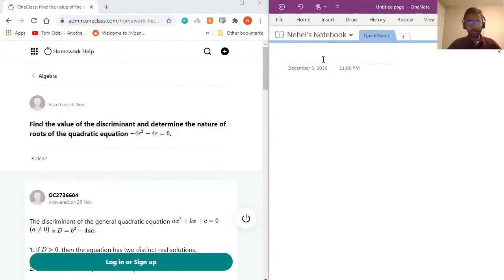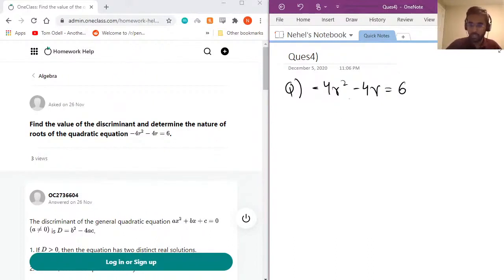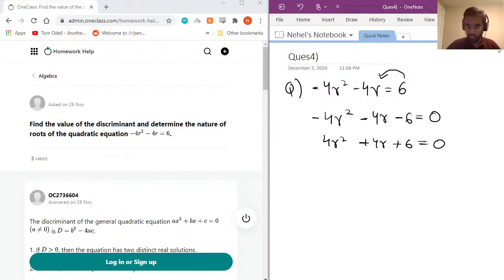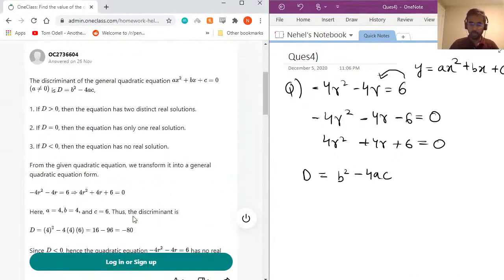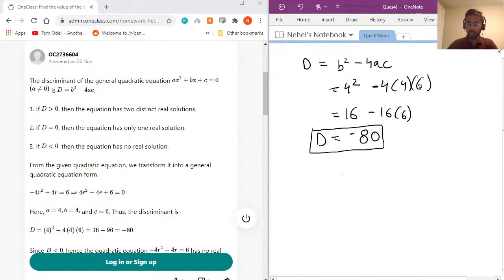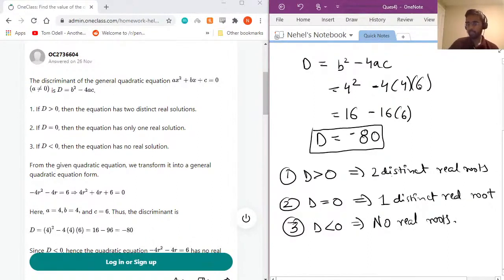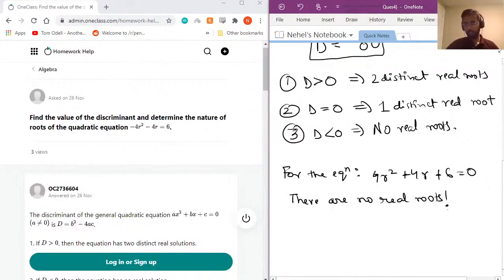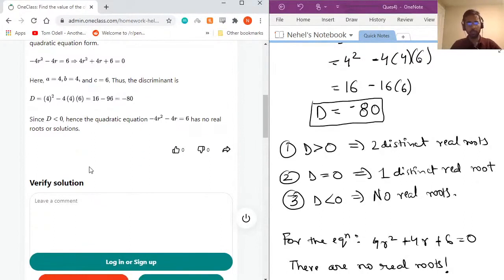Find the value of the discriminant and determine the nature of roots of the quadratic equation